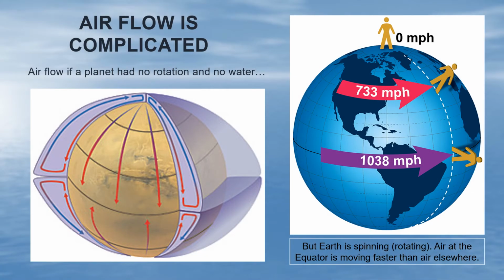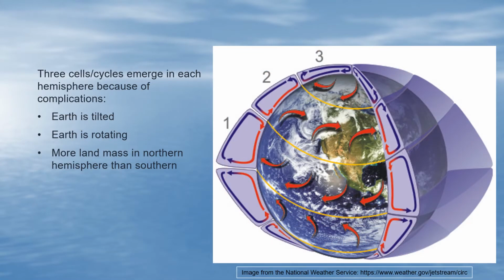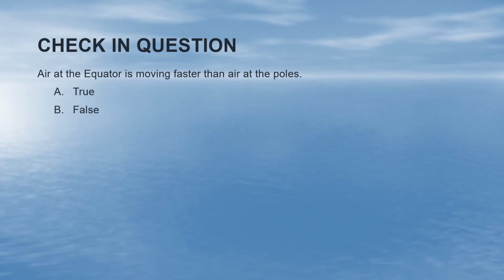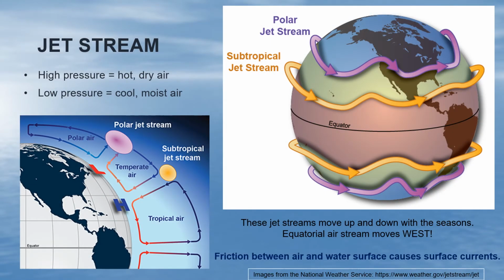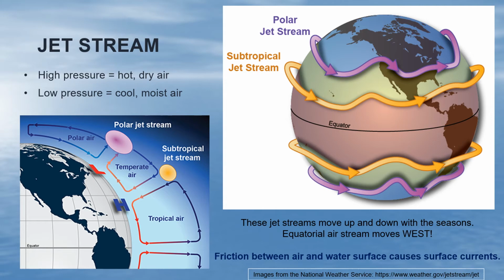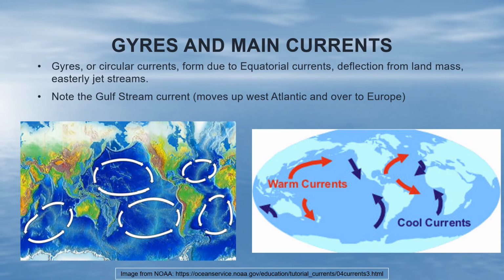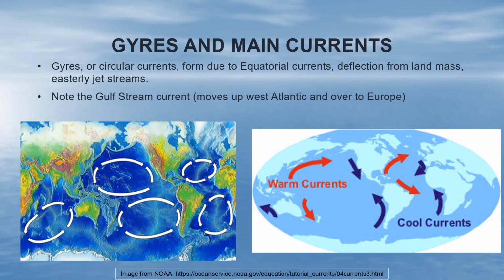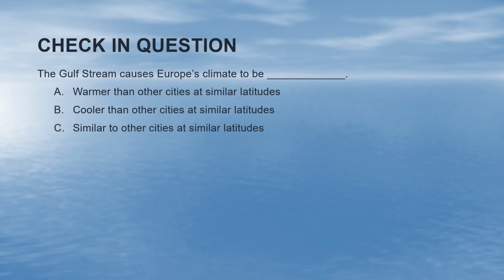Surface Currents for GLG 108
This video describes surface how/why surface ocean currents form. It is for the GLG 108 Water Planet course at ASU. Many of the figures are from the National Weather Service JetStream online school.